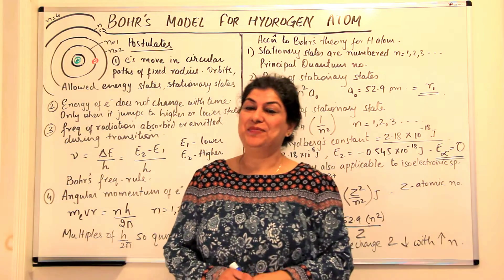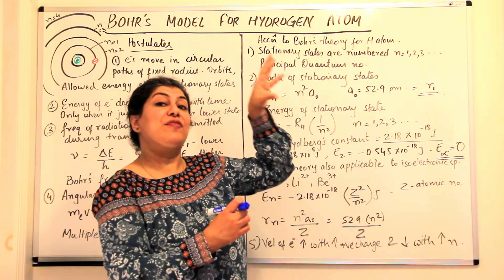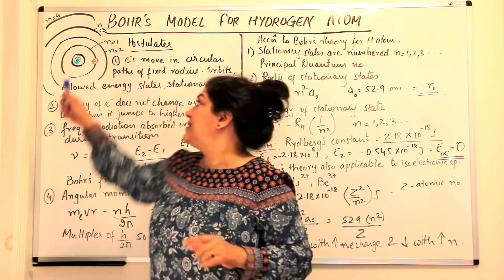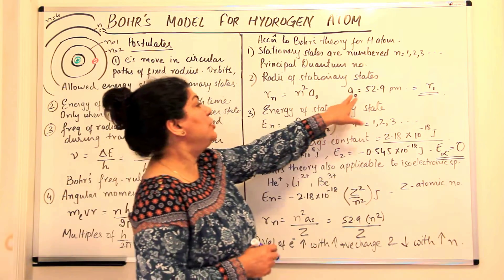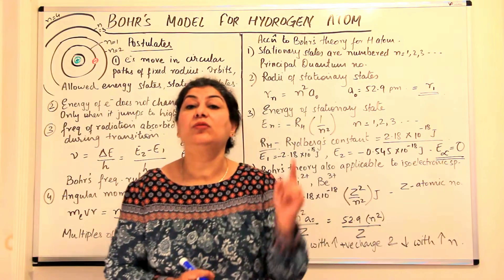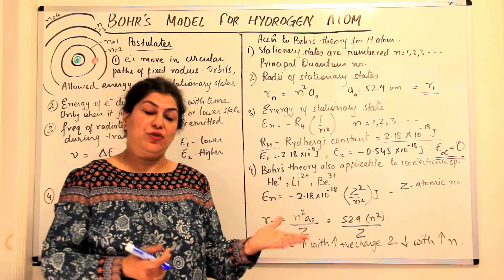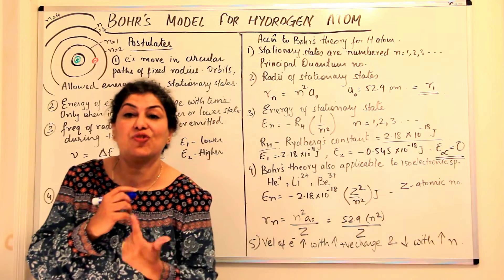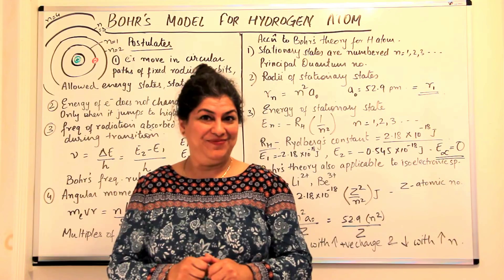XI -2 #19 - Bohr's Model for Hydrogen Atom (Part-2)